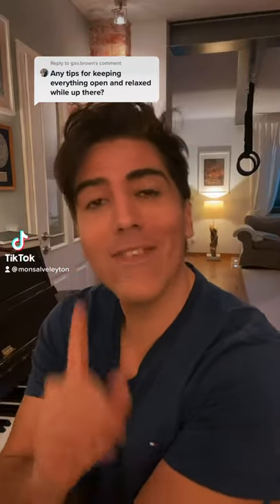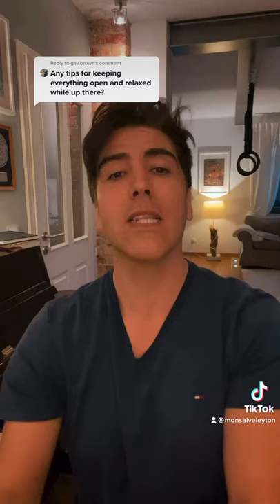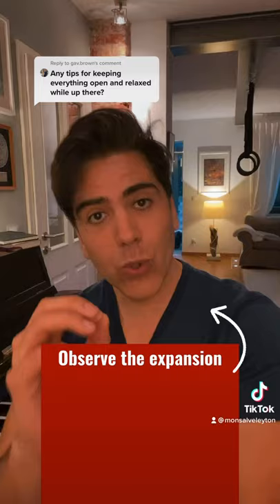Opera Technique 8 easy high C / C5 with basic Larynx expansion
Basic Larynx expansion exercise applied to 8 easy high C / C5.
I’m still working on the video to answer many of the questions about technique that I receive on social media every day. My students really keep me busy but I am very happy to see the wonderful results on each of them.